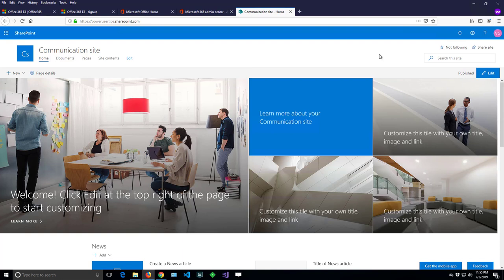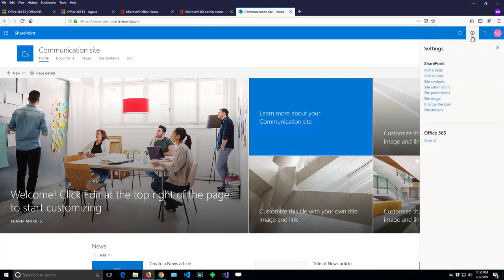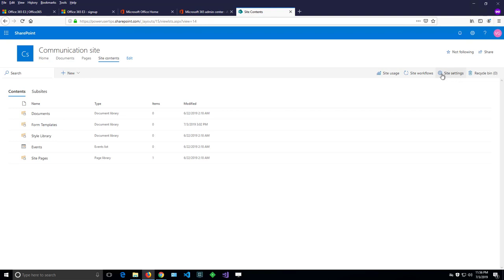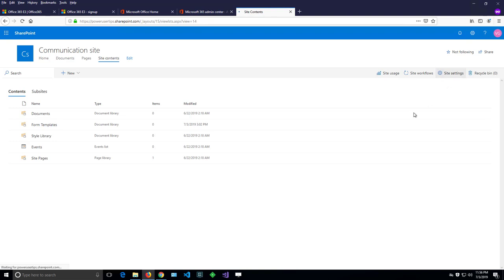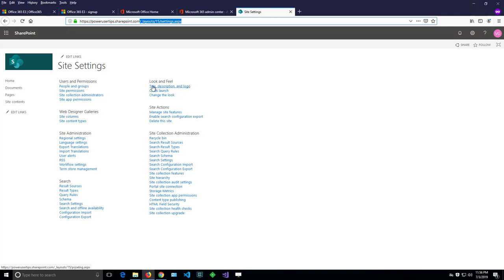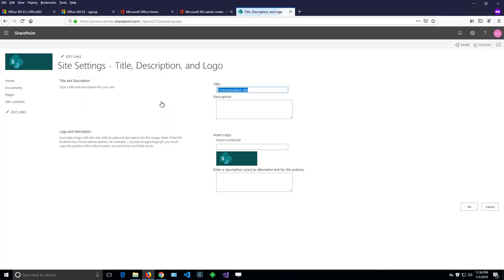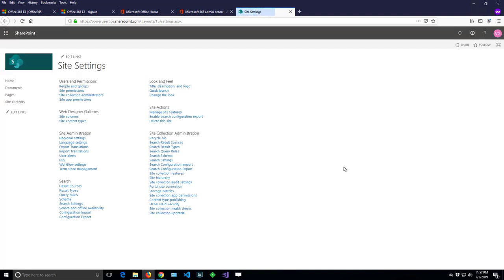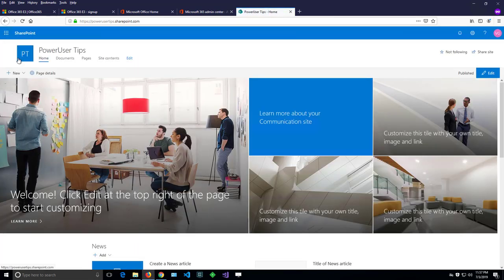How to change SharePoint site title, Option 2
This video demonstrates how a title of a SharePoint site can be changed using the settings page of SharePoint by site owner or power user.

Changing the title requires SharePoint site owner permissions so you cannot get to the settings page, you should contact your SharePoint administrator.